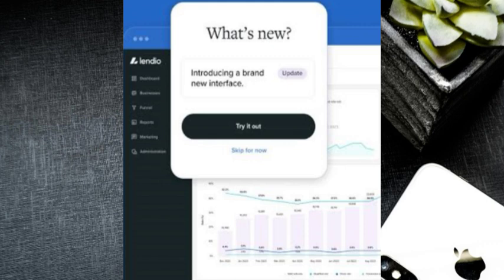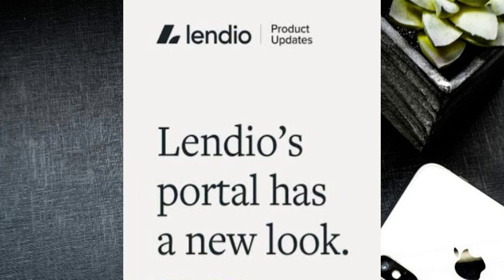Best Way to Use Lendio for Your Dropshipping Business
In This Video, you will learn about Best Way to Use Lendio for Your Dropshipping Business